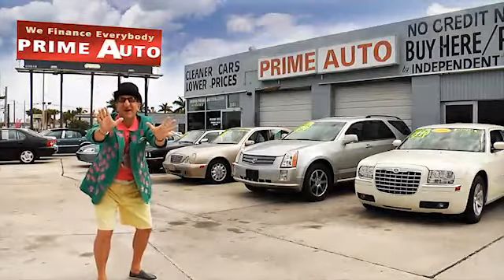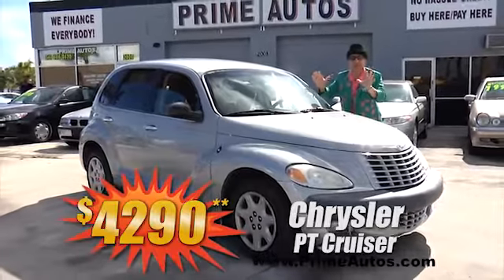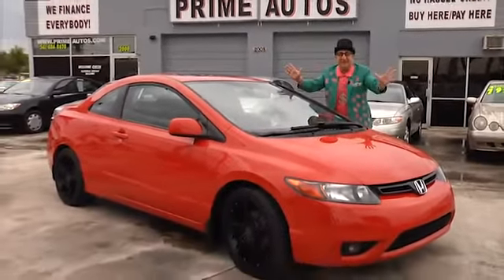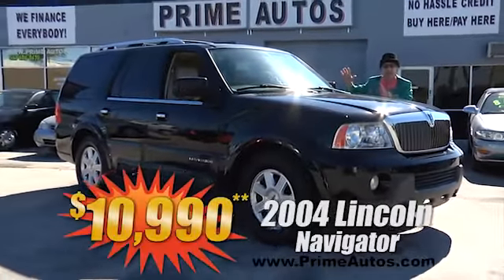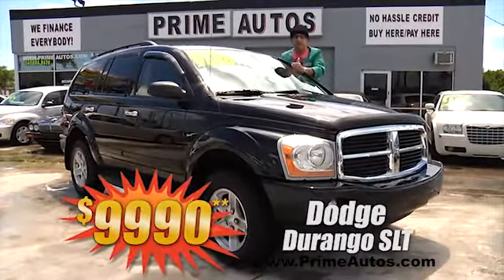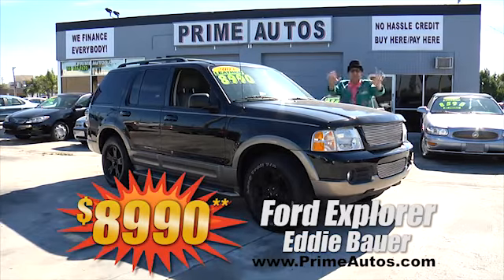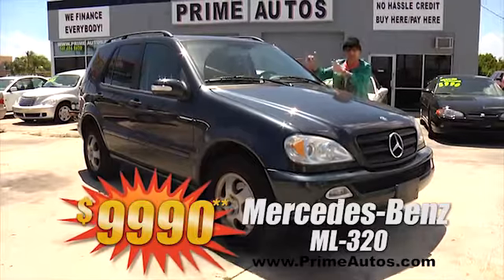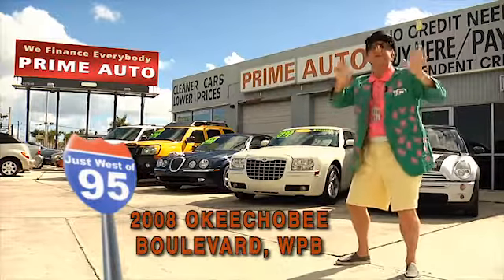Prime Autos Deal Man 2014 12 21